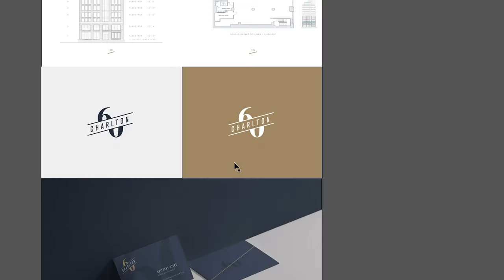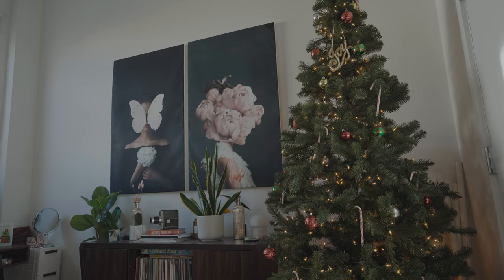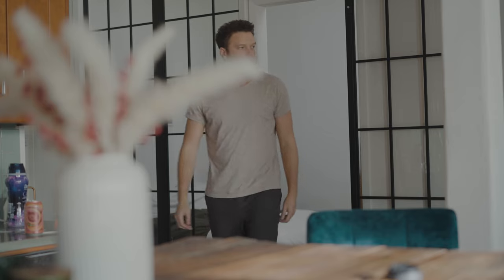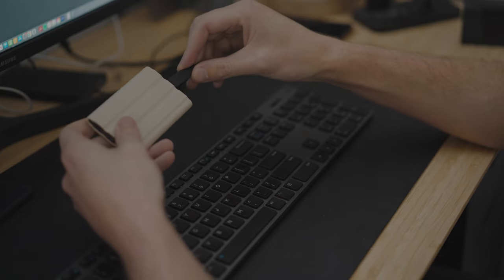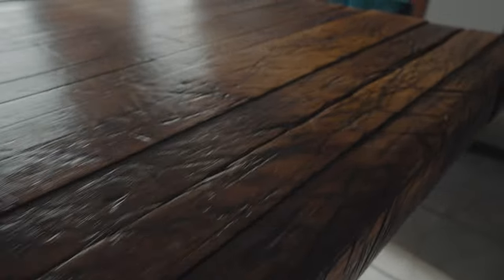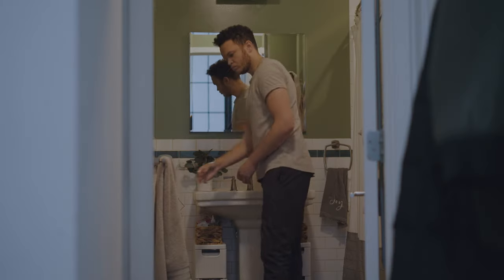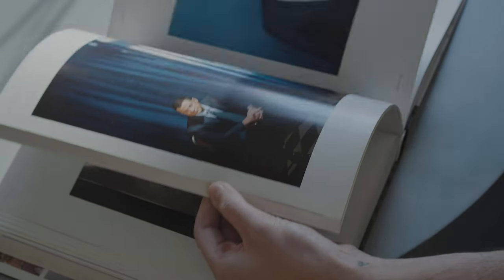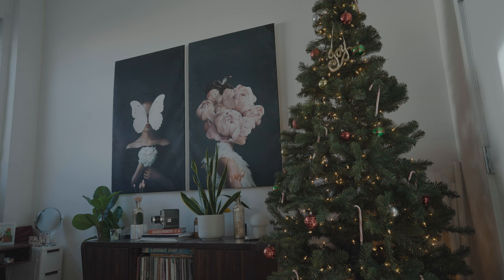Converted Artist Loft Tour Williamsburg Brooklyn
Converted Artist Loft Tour Williamsburg Brooklyn. Here's a breakdown of my apartment as well as tips and tricks on how I make it work.

▬▬▬▬▬ Video Chapters ▬▬▬▬▬
0:00 – Introduction
0:28 – Living Room
1:06 – Bedroom
1:34 – Office Space
2:05 – Kitchen
2:27 – Amenities and Bathroom
2:32 – Tips and Tricks Intro
2:36 – Apartment cost compared to first apartment
3:15 – Monetizing your space
3:40 – Finding furniture on Facebook Marketplace
4:18 - Things to consider when installing a wall
5:05 - Outro

My gear